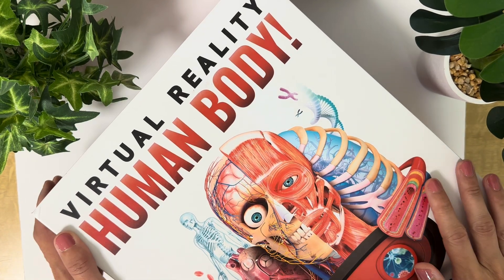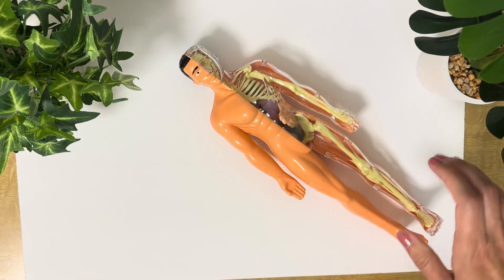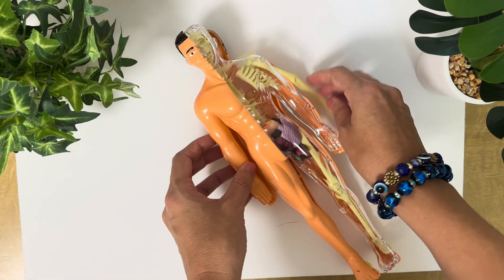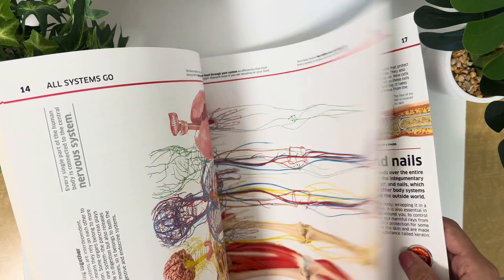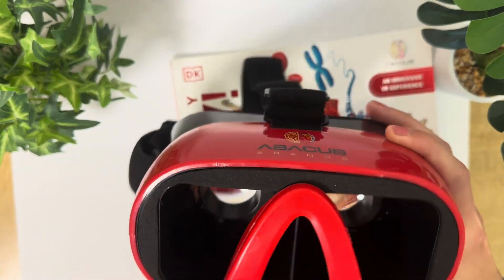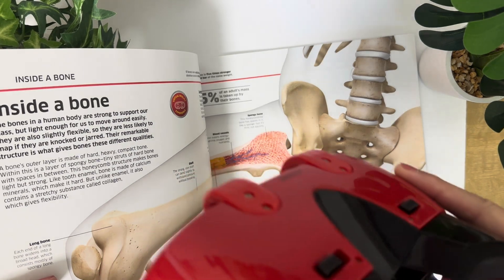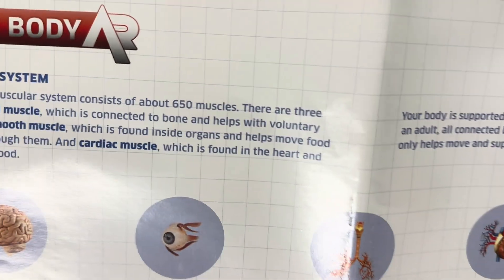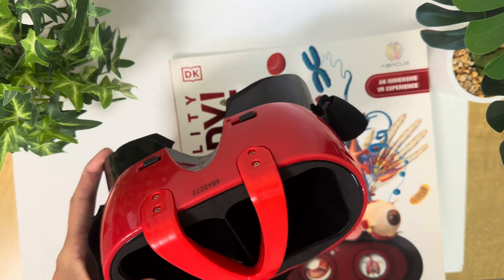Review of Abacus Brands Virtual Reality Human Body STEM Learning Set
Join my Telegram channel to get access to the best deals on Amazon